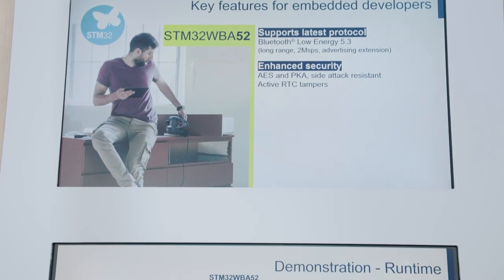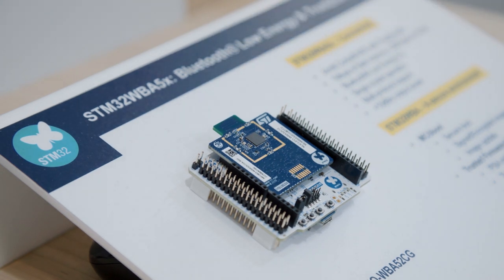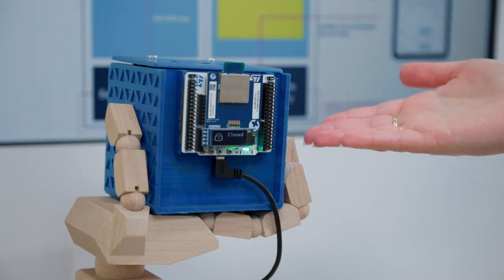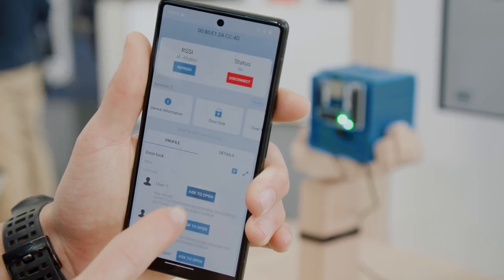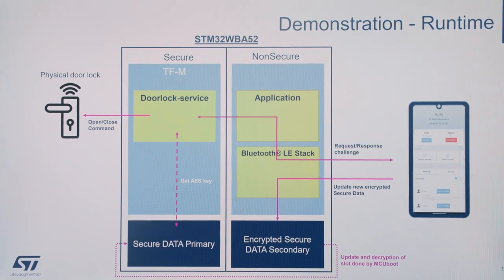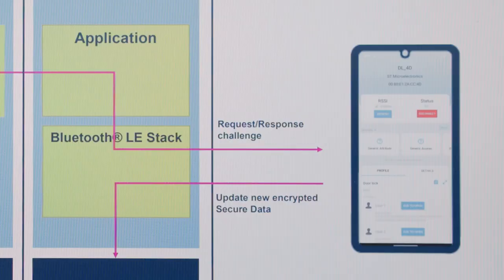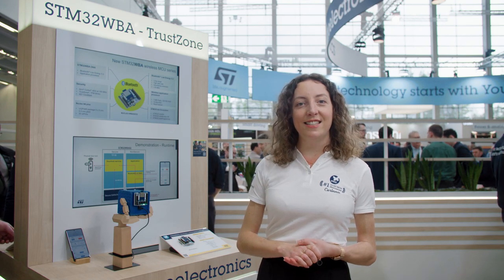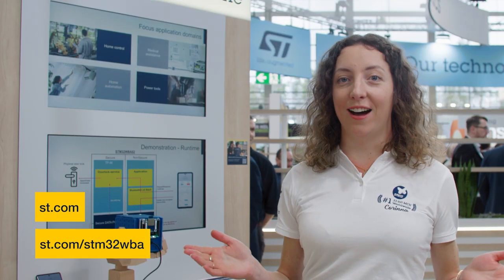ST@EW2023: STM32WBA - 2.4GHz wireless microcontroller with SESIP Level 3 security